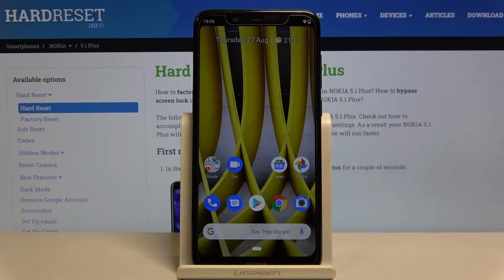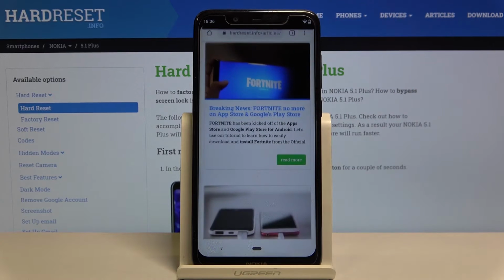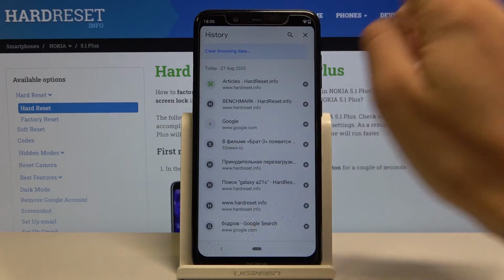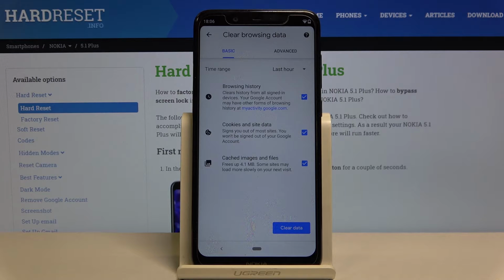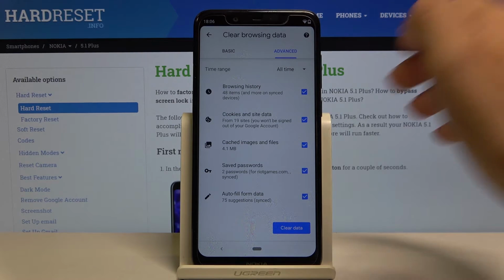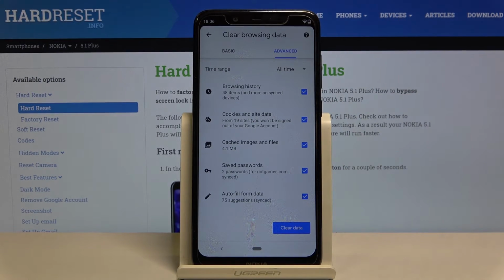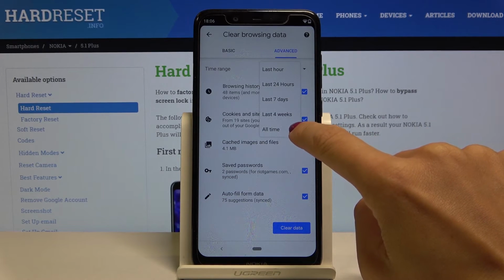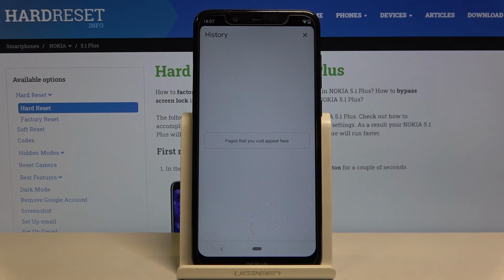How to Clear Browsing Data in NOKIA 5.1 Plus – Erase Browser History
Find out the attached instruction, where we show you how to smoothly get into your browser settings to easily erase the whole history of visited webpages in NOKIA 5.1 Plus. We are presenting the full process of deleting browser data including online passwords, logins, cache files, cookies, and site settings in order to refresh your Nokia browser. Let’s use the uploaded tutorial and check out how to clear browser history in NOKIA 5.1 Plus step by step.

How to delete history browser in NOKIA 5.1 Plus? How to clear history in Samsung browser? How to delete cookies files in NOKIA 5.1 Plus? How to clear cache in NOKIA 5.1 Plus? How to delete page history in NOKIA 5.1 Plus?